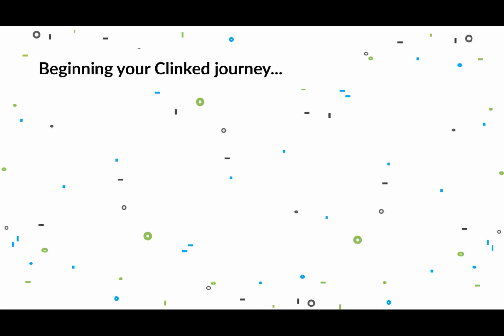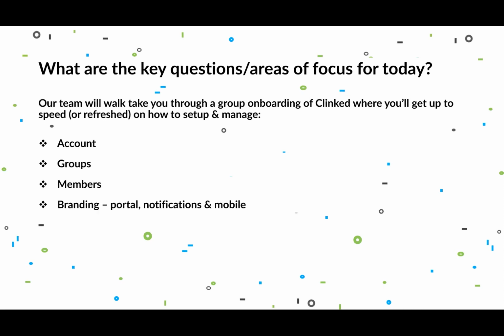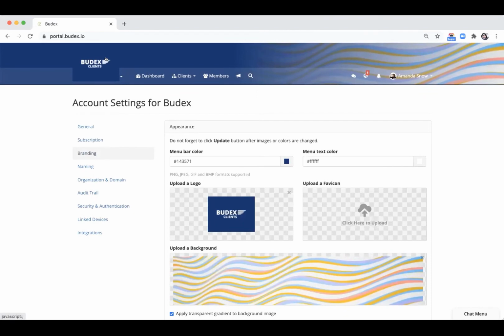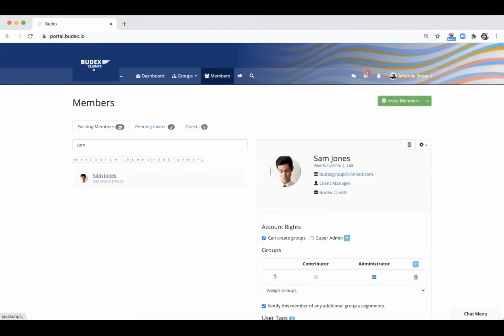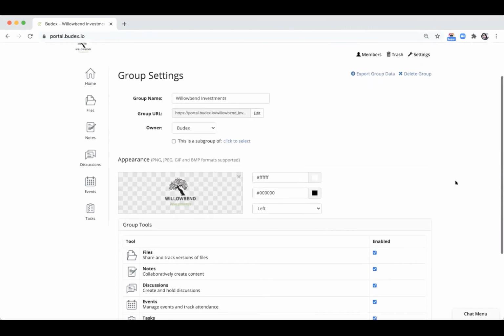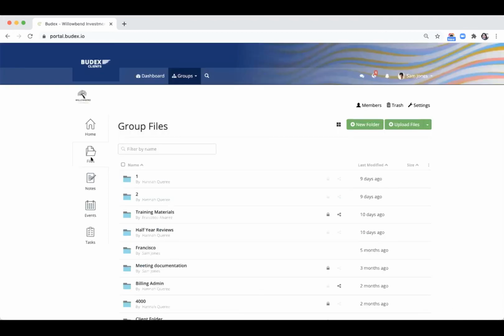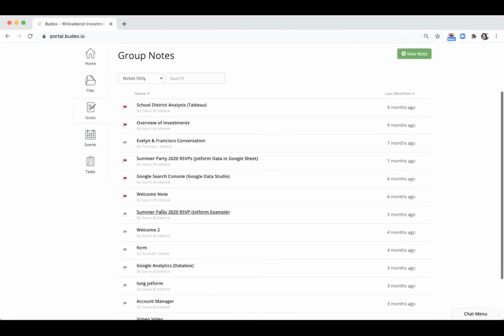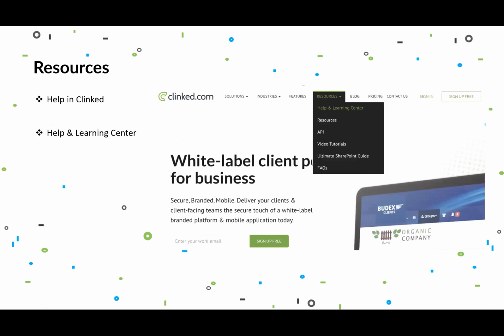Clinked Group Onboarding & Refresher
Join our team as they take you through a group onboarding of Clinked where you’ll get up to speed (or refreshed) on how to setup & manage your account, groups, members, branding, and content. We will also share on use cases, top tips and open up for discussion to answer any questions.

Beginning Your Clinked Journey - 2:46
Live Demo - 7:12
Account Settings - 10:10
Reach Out Feature 12:50
Members - 13:35
Group Settings - 19:22
Permissions - 23:50
Q&A 25:20

Clinked must reads 📚:
- Time To Transform Your Customer Experience?
- 5 Tips To Grow Your Business With A Digital Client Experience